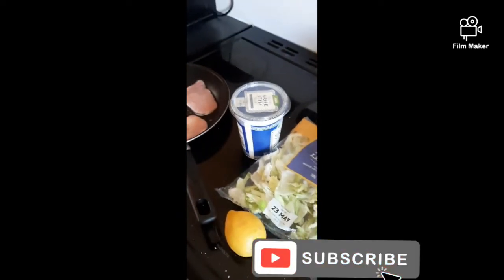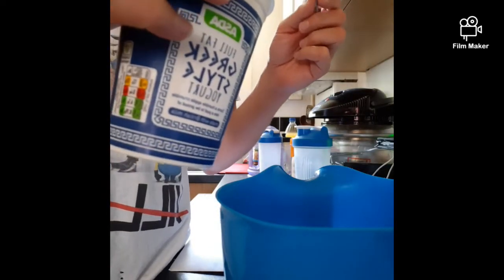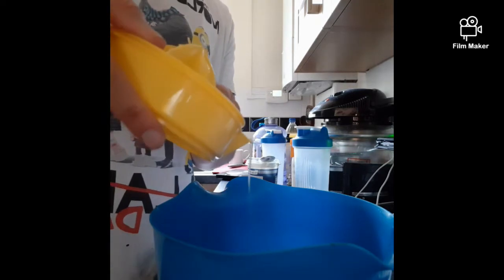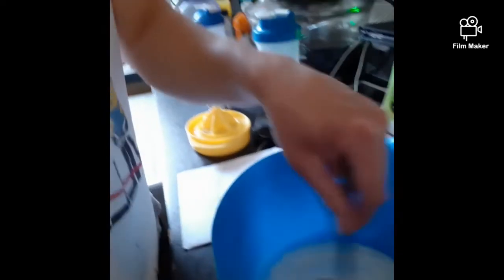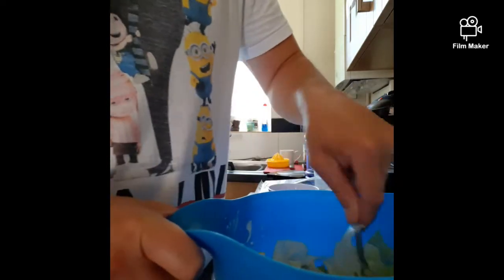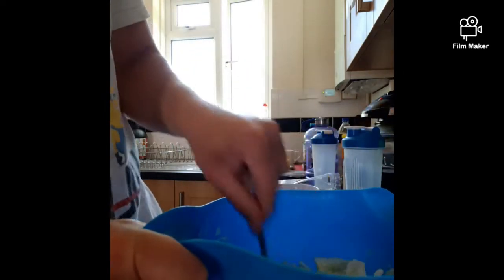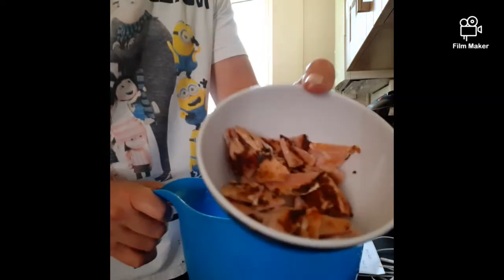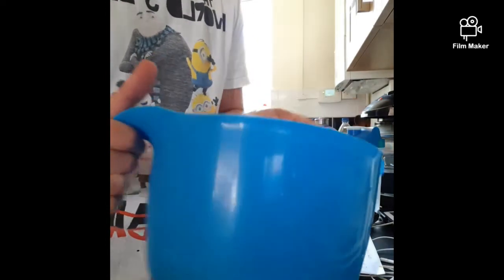Bacon salad with homemade dressing - Diet Recipe - Smithy's Fitness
this is my homemade salad with bacon but you don't have to use bacon you can use chicken or tuna.

the salad dressing is 100 grams of Greek yogurt and one hole lemon.